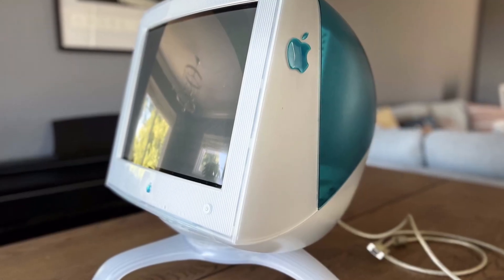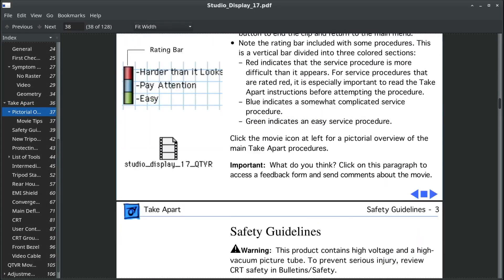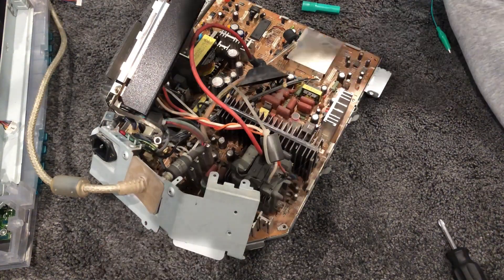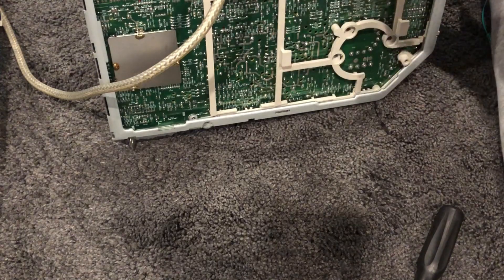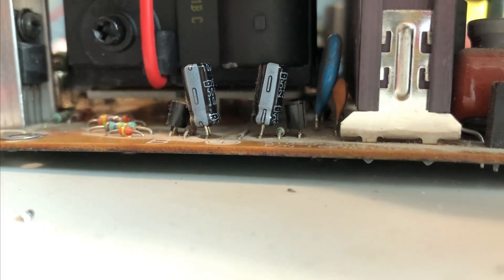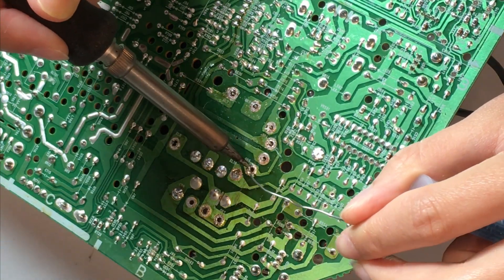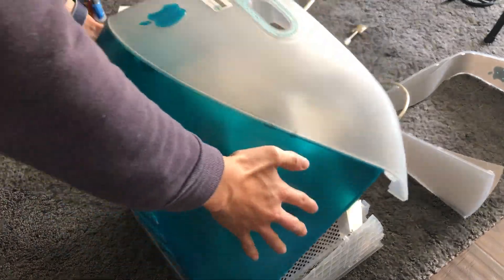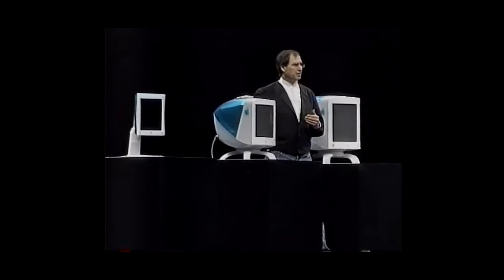I attempted flyback surgery on Apple's worst monitor - Apple Studio Display 17"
Content Warning: usage of Dremel, bad soldering, bad desoldering, underestimating high voltage, Steve Jobs Reality Distortion Field

For more details, including links to resellers and various resources, check out my webpage about this project

Tools used:
Hakko desoldering gun
Weller soldering station
Kotto fume extractor